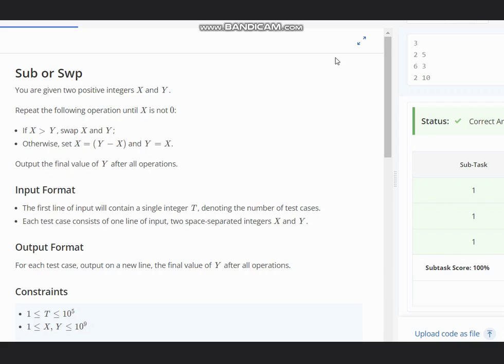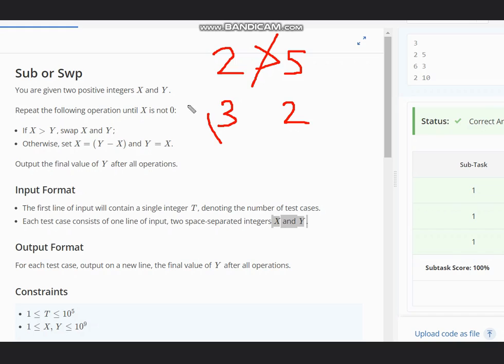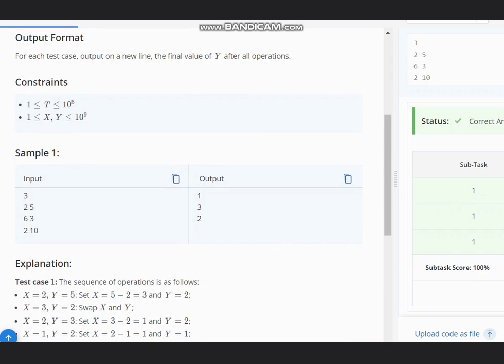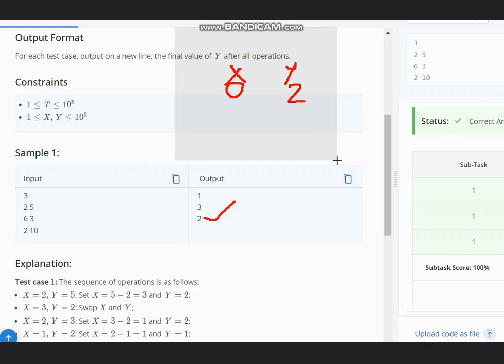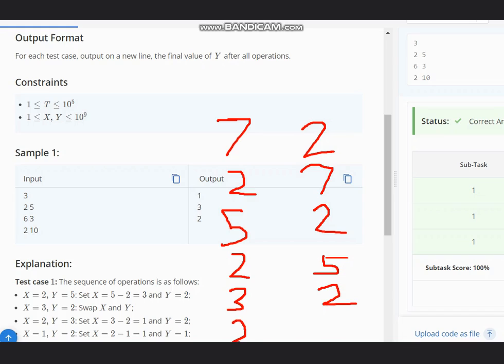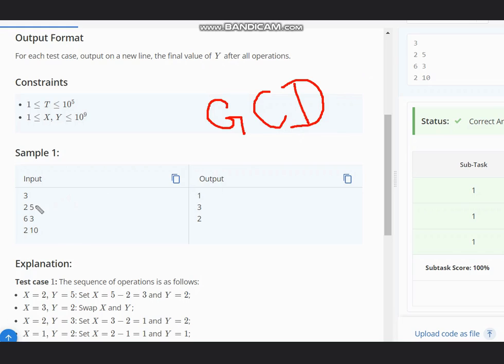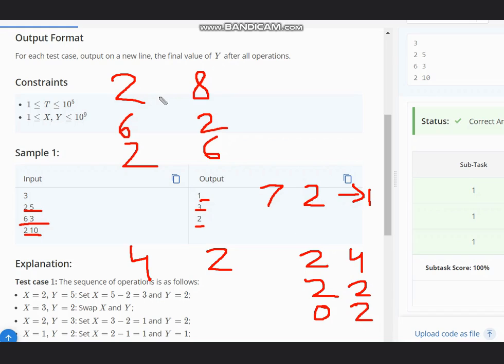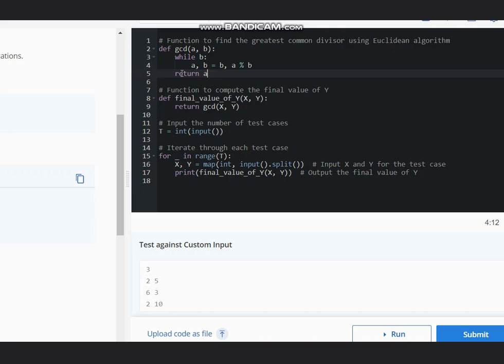Sub or Swp | ASM120 | Codechef STARTERS 120 | Full Solution with code